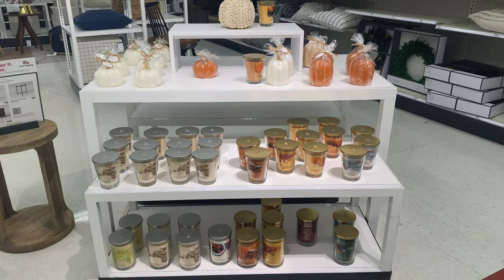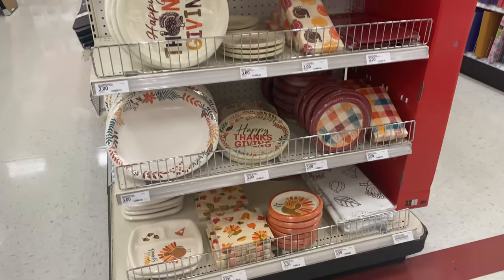FALL SHOP WITH ME 2020 | TARGET & HOBBY LOBBY | DECOR HAUL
Hi! I’m Caitlin Morris. I live in Florida and I share videos on cleaning routines, home decor, organization, curvy style, beauty, DIY, lifestyle, travel, and more!